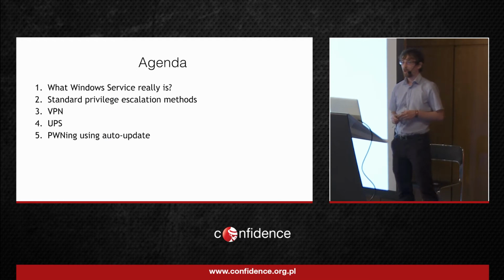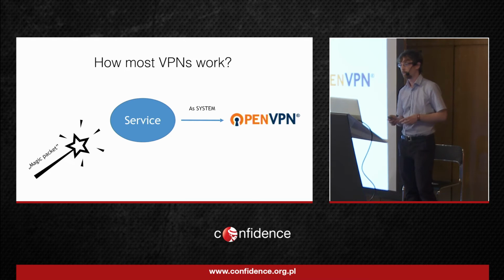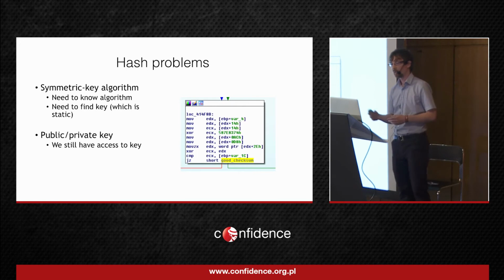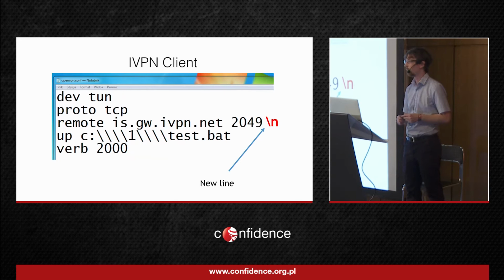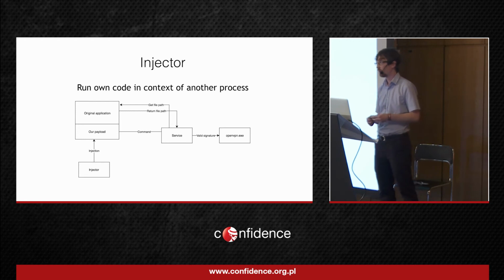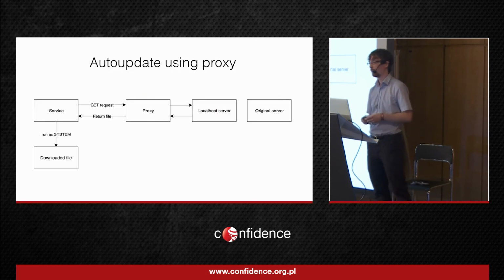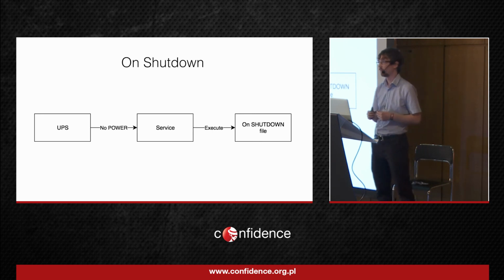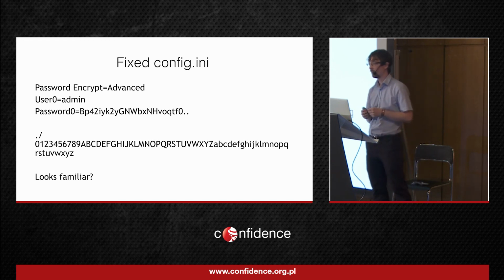CONFidence 2017: Windows privilege escalation using 3rd party services (Kacper Szurek)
Nowadays we install a lot of software on our computers. But can we really trust them? More and more applications use services which automatically start when the computer boots. Vast majority of them run as SYSTEM. This can lead to security issues. During the talk, the speaker will explain common mistakes in inter-process communication. Then he will show how he used those bugs in order to exploit real world VPN and UPS programs.